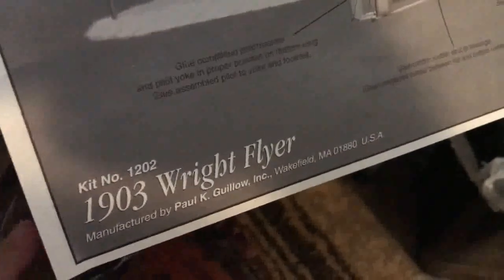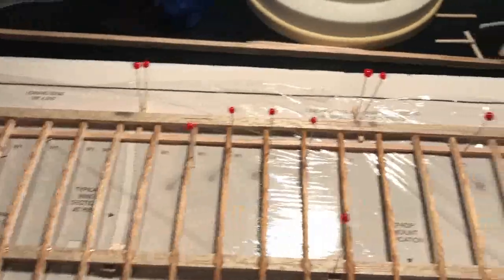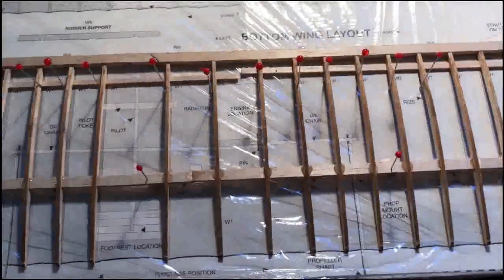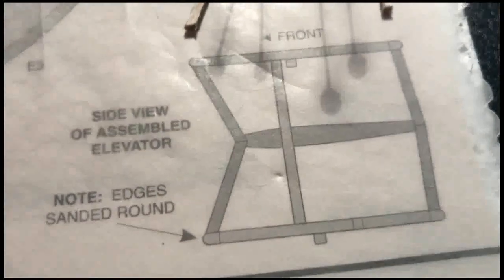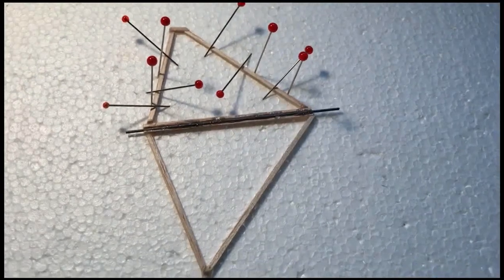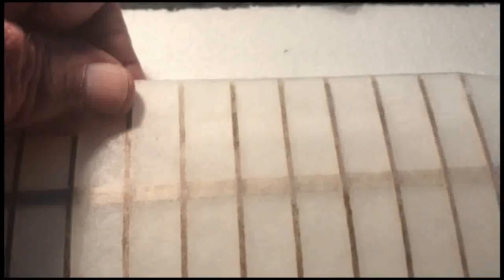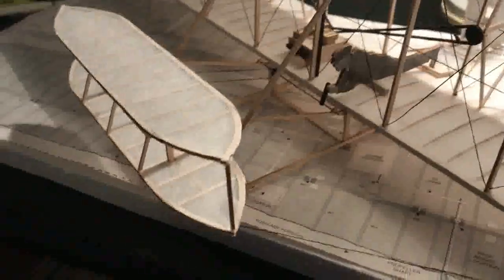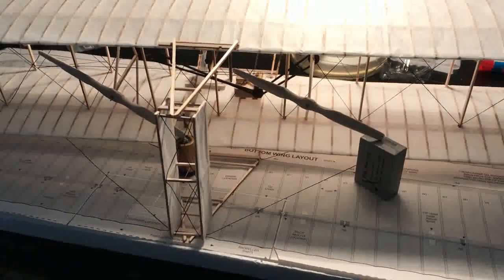1903 Wright Flyer by Guillow's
My recent step by step build of the balsa wood 1903 Wright Flyer by Guillow's. I wanted to do this video because I could not find the right video to help me along with the model kit. There are a few out there, but as I said I needed specific clarity and figured that my attempts would also help others.